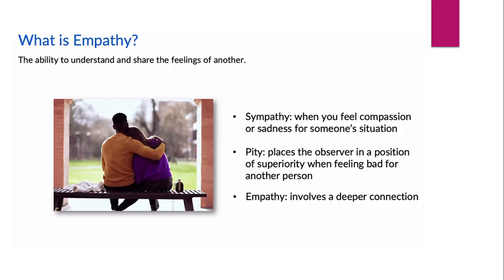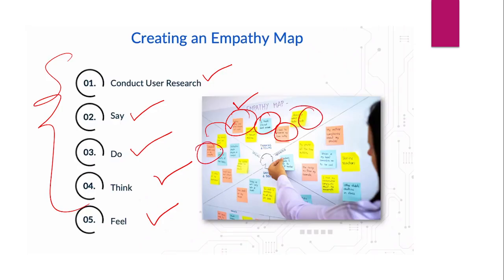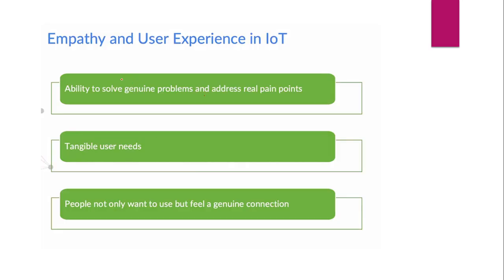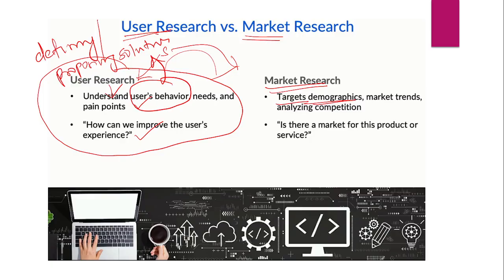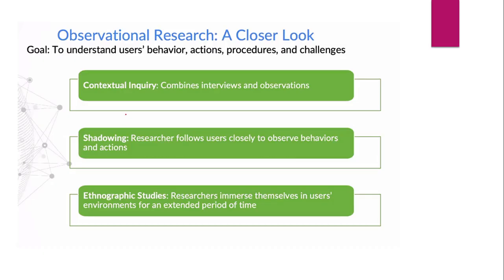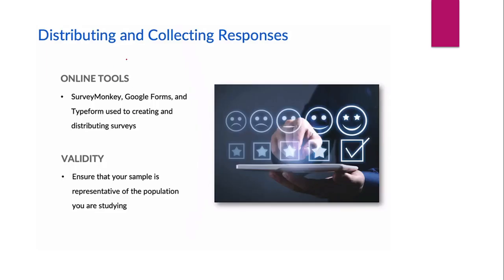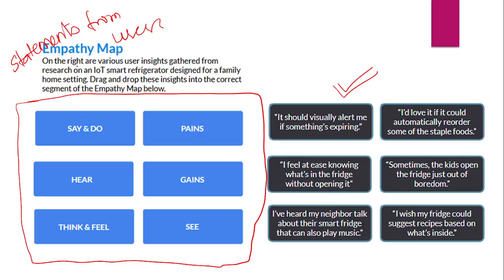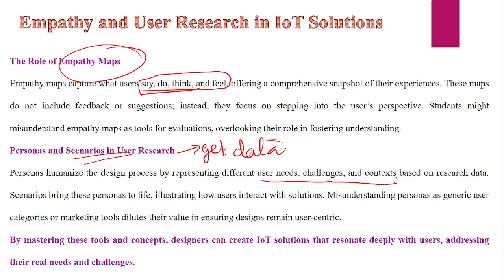Empathy and User Research